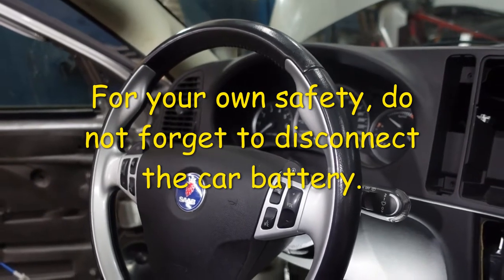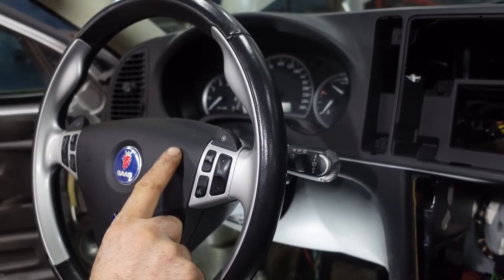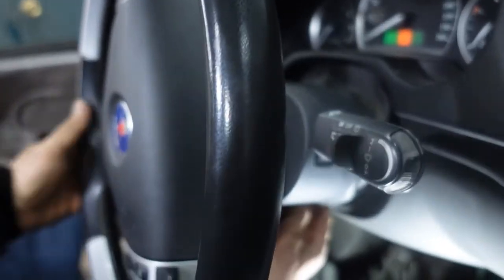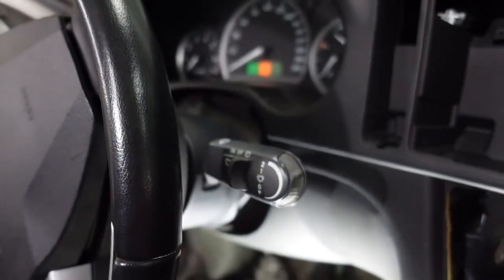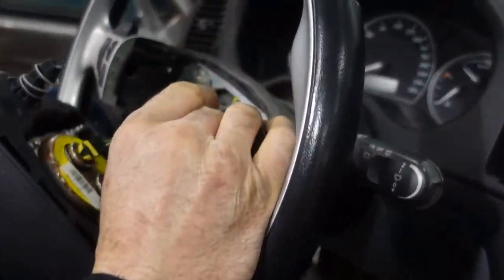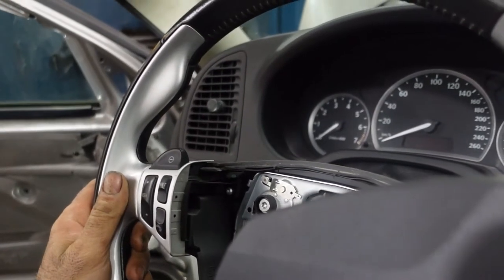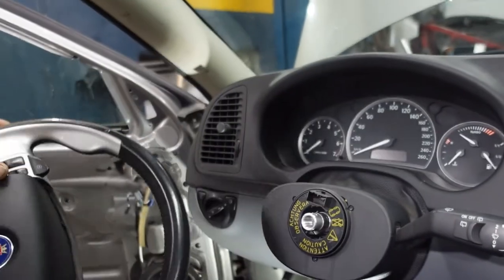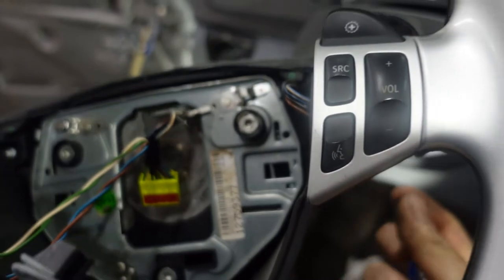How To Remove SAAB 9-3 2003-2011 Driver Airbag & Steering Wheel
If you want to remove driver airbag & steering wheel, this video will help.                                                                            Very important: For your own safety, do not forget to disconnect the car battery.